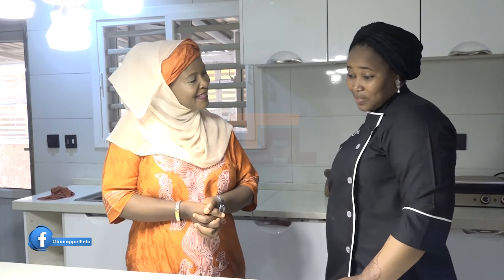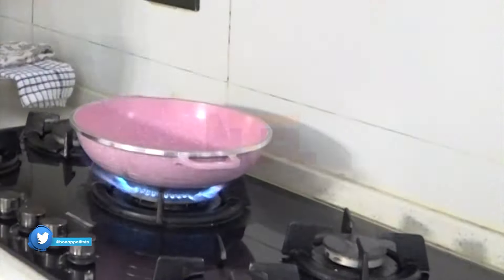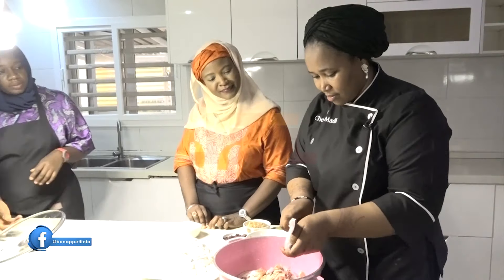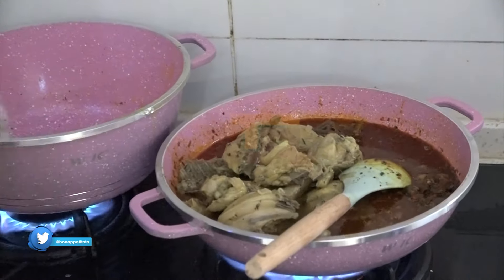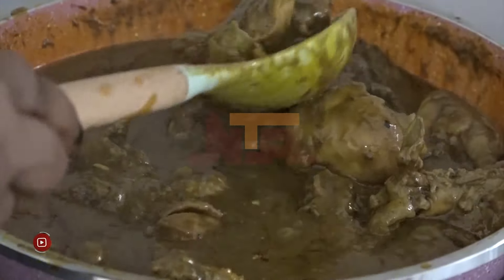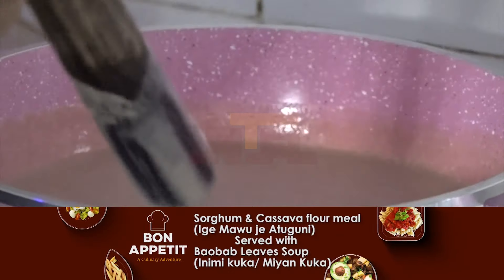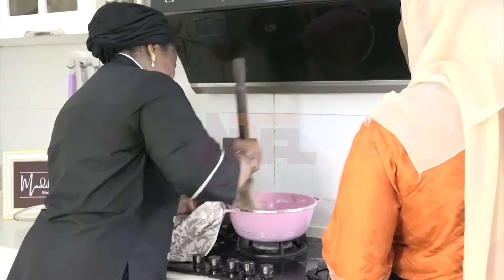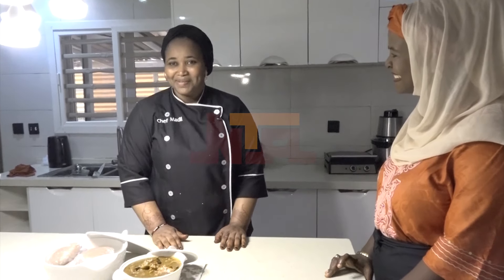How to Prepare Nigerian; Kakanda Cuisine | NTA